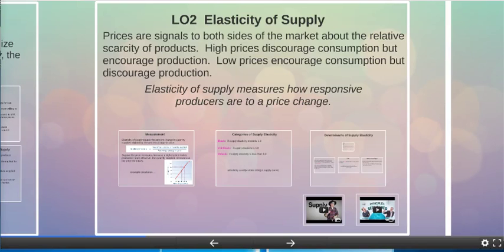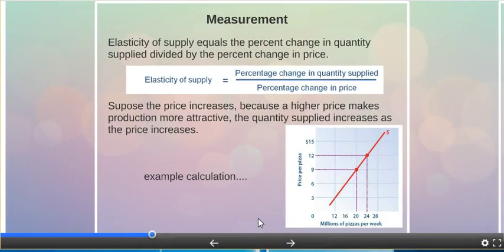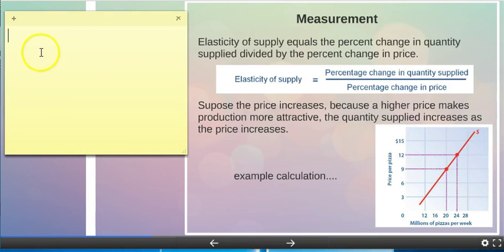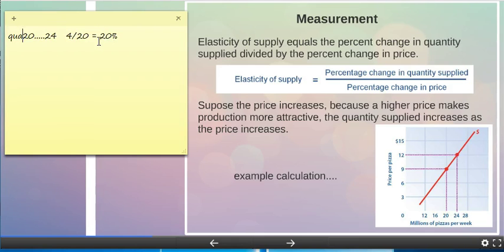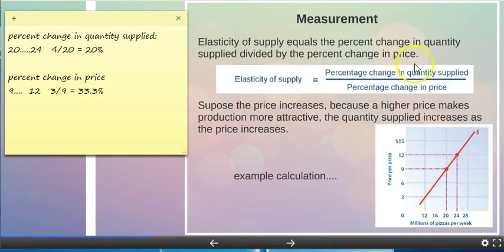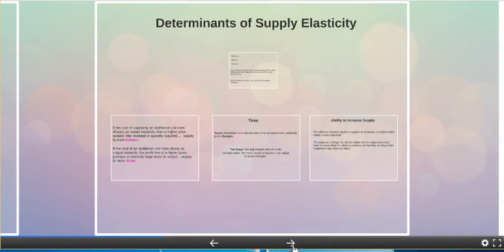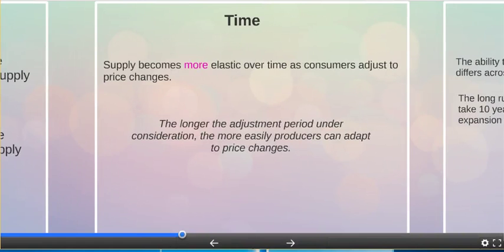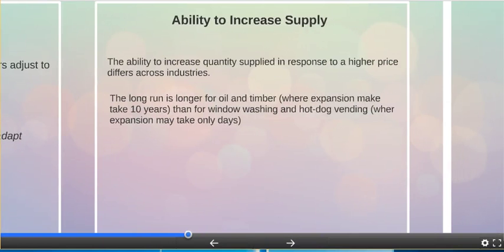5.1 The Supply Curve LO2